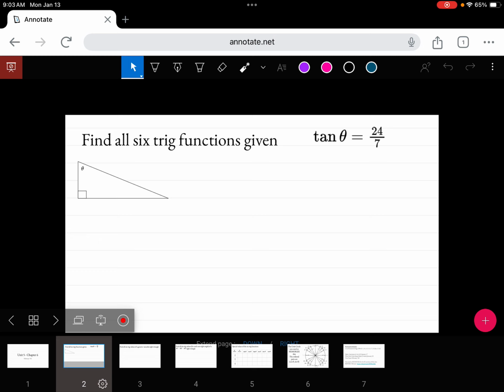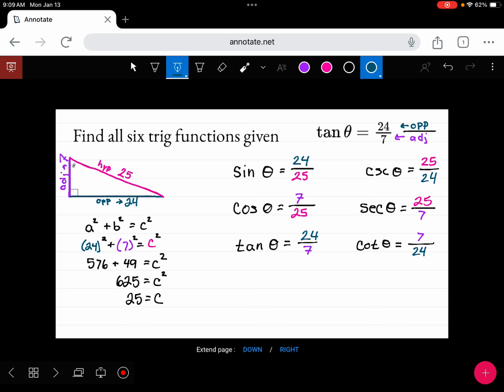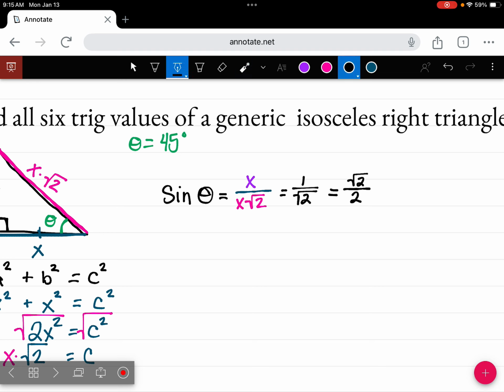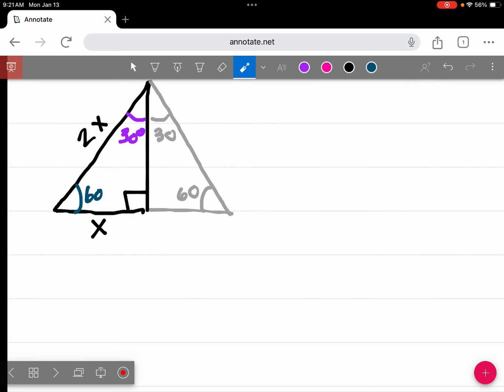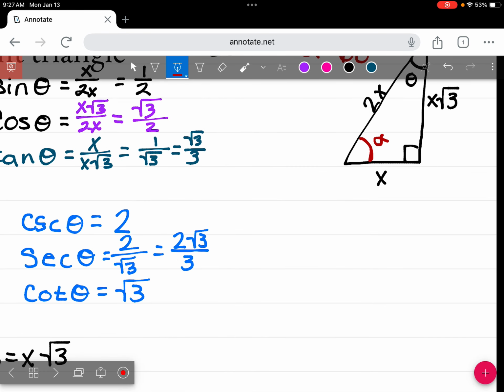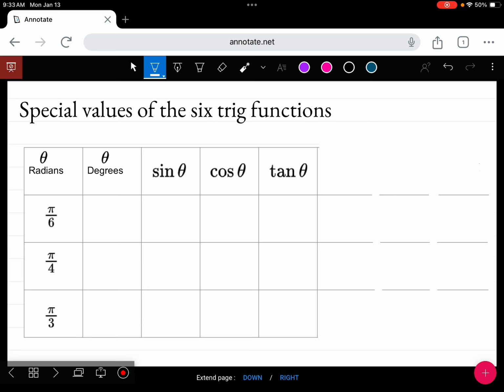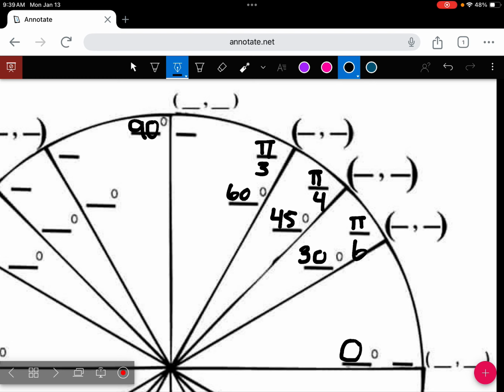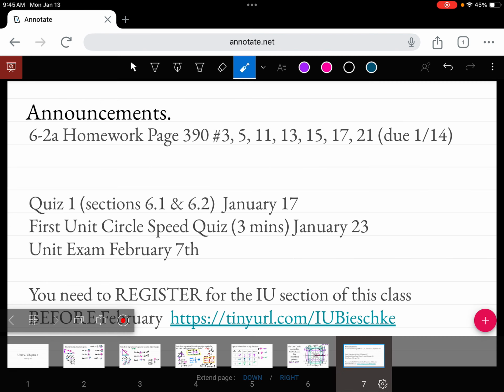Precal 1.q3.25 six trig functions and unit circle ordered pairs